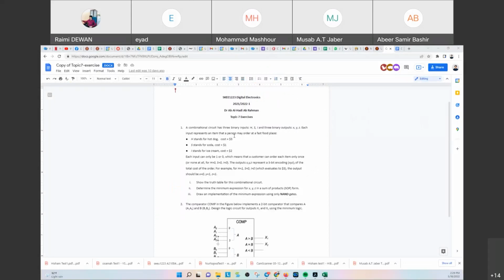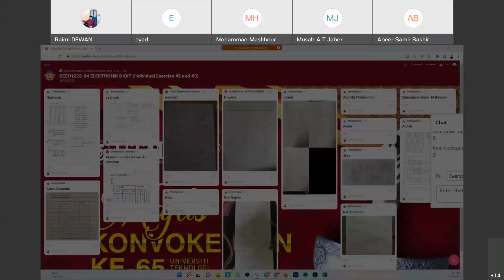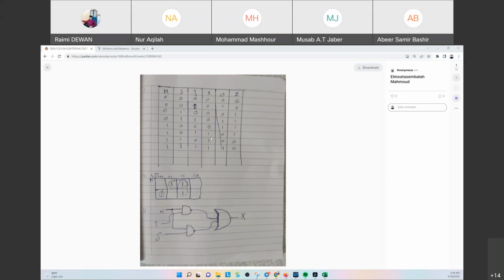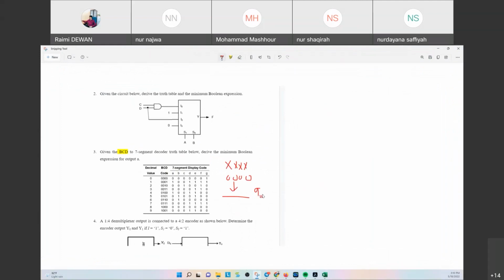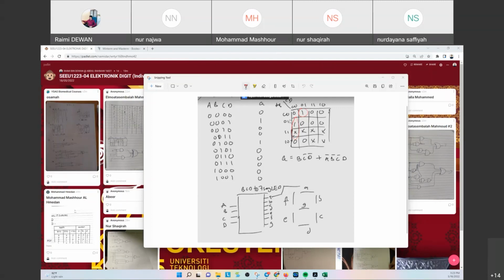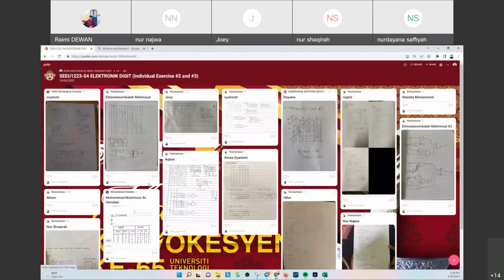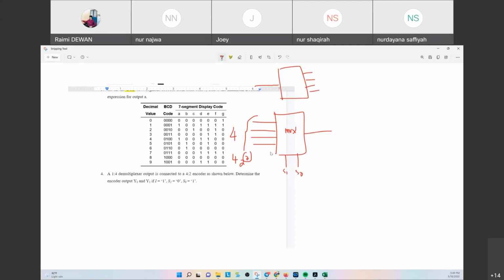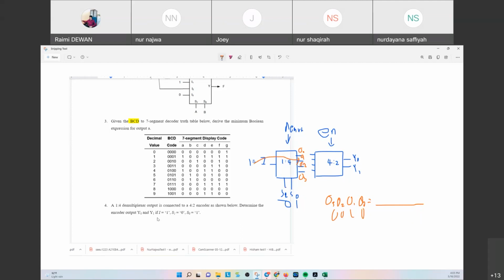Week 9 18052022 Individual Exercise #2 and #3